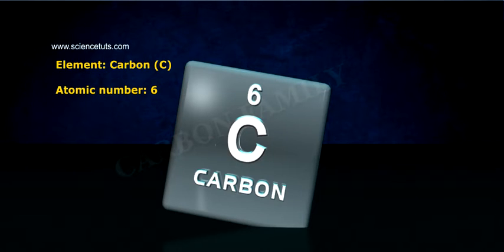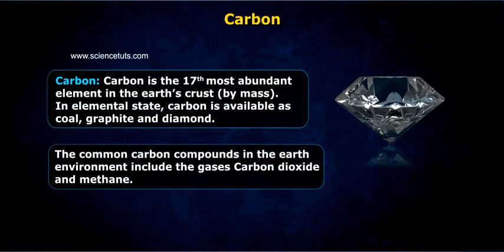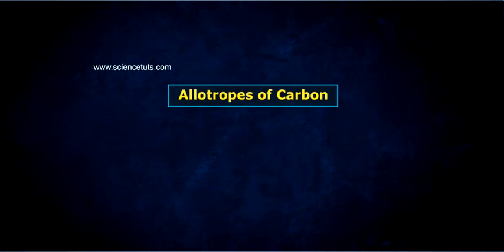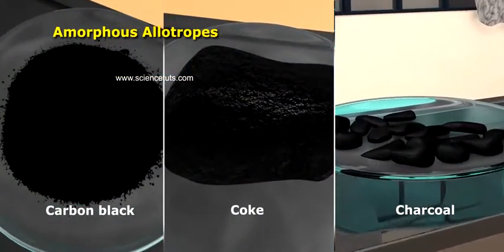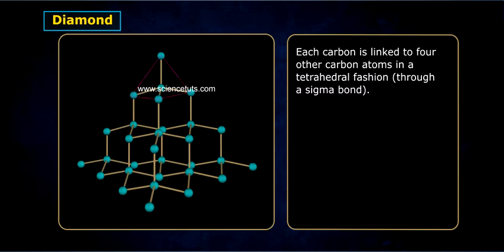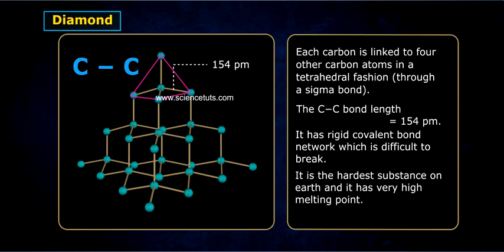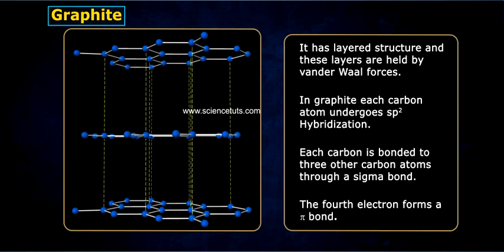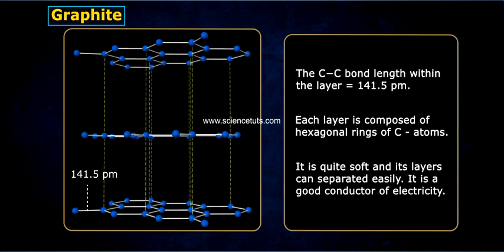ALLOTROPES OF CARBON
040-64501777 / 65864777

7 Active Technology Solutions Pvt.Ltd. is an educational 3D digital content provider for K-12. We also customise the content as per your requirement for companies platform providers colleges etc . 7 Active driving force "The Joy of Happy Learning" -- is what makes difference from other digital content providers. We consider Student needs, Lecturer needs and College needs in designing the 3D & 2D Animated Video Lectures. We are carrying a huge 3D Digital Library ready to use.

Allotropes of carbon: a) Diamond, b) Graphite, c) Lonsdaleite, d) C60 (Buckminsterfullerene or buckyball), e) C540, f) C70, g) Amorphous carbon, and h) single-walled carbon nanotube, or buckytube.